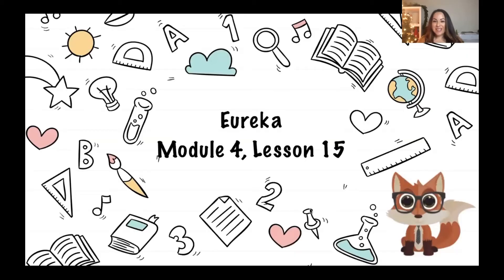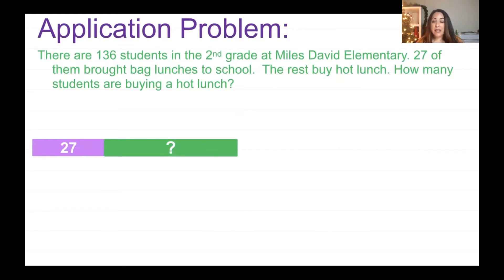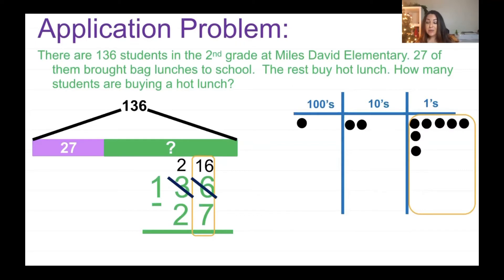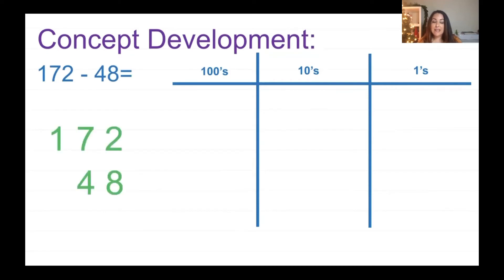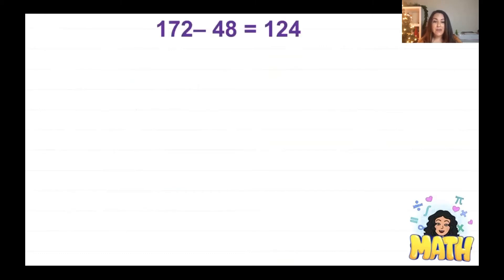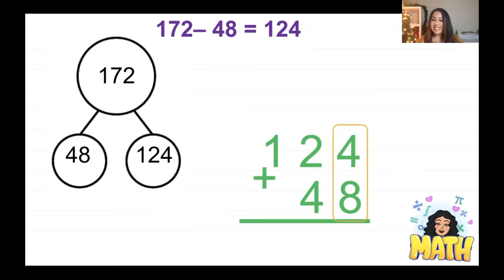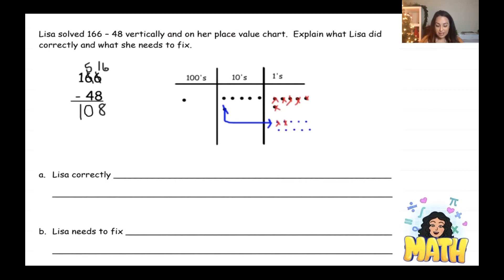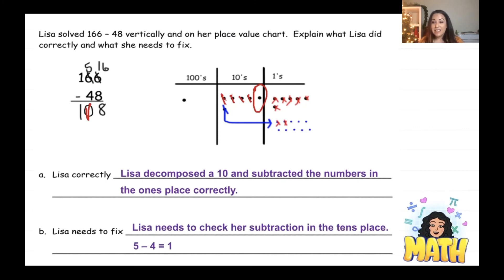2nd grade Eureka: Module 4, Lesson 15